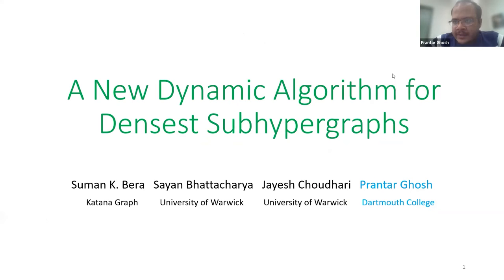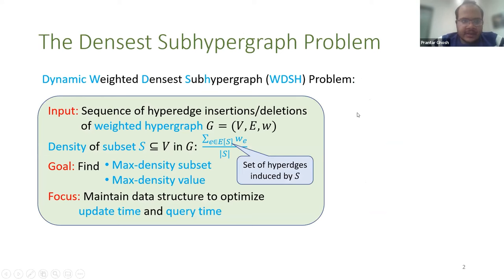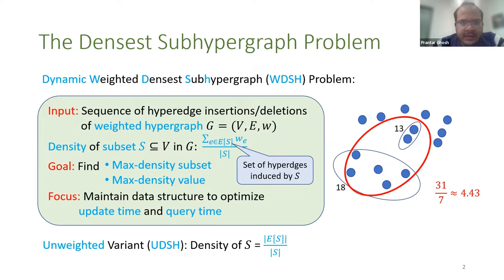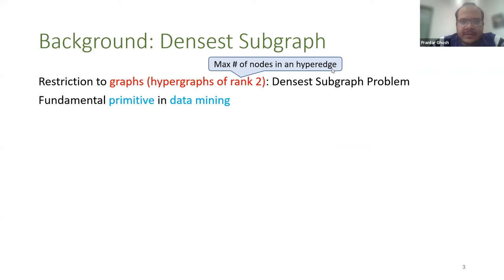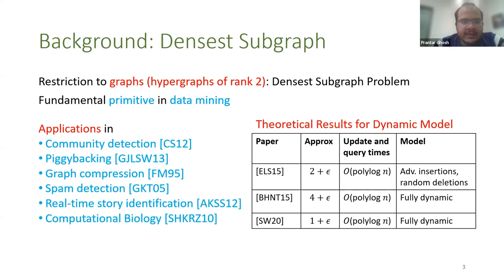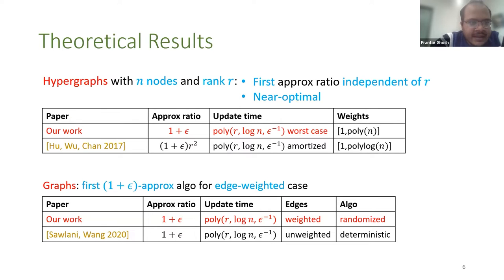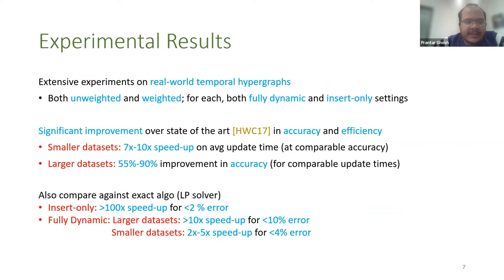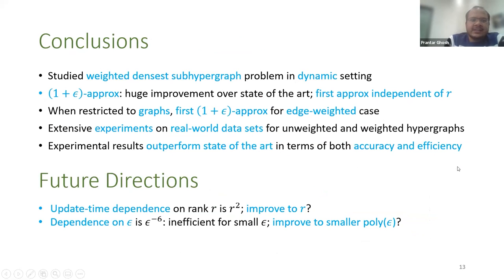A New Dynamic Algorithm for Densest Subhypergraphs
Social Network Analysis and Graph Algorithms: Higher-Order Patterns